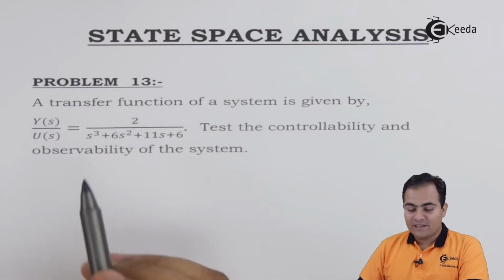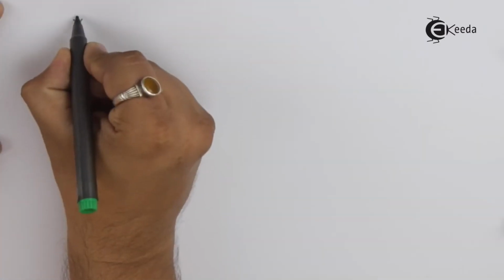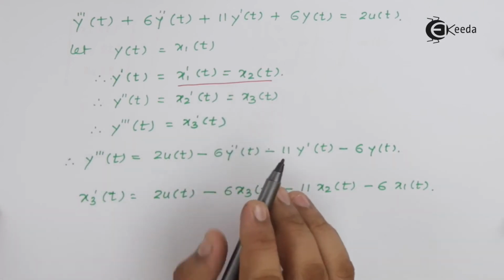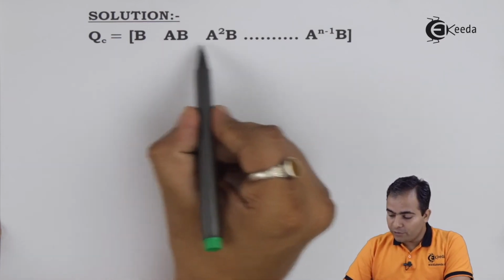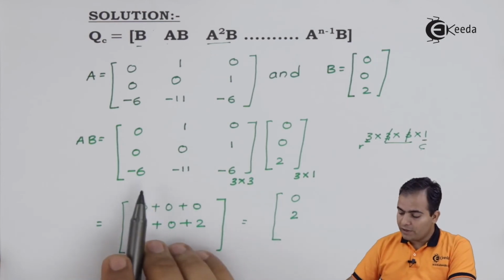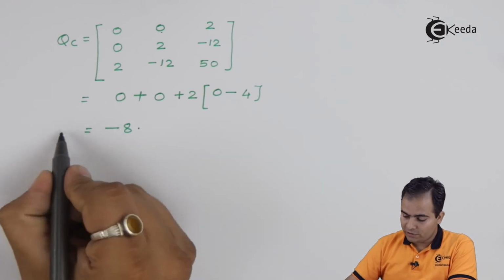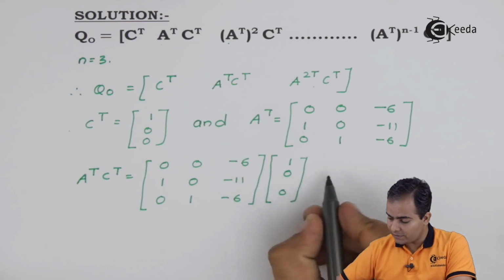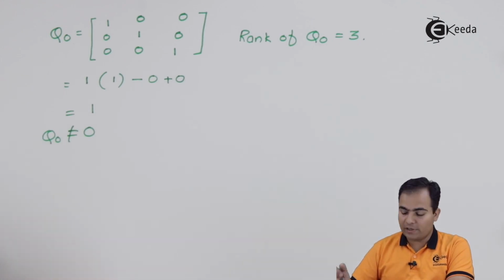State Space Analysis | Signals and Systems | Problem 13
Explore the fundamental concept of State Space Analysis in Signals and Systems with Problem 13 walkthrough in this detailed tutorial. Uncover the essentials of state space representation, delving into its application and significance in understanding system behavior. Join us as we break down complex theories into understandable segments, aiding your comprehension of this critical topic. Follow along as we solve a specific problem, providing clarity and step-by-step guidance. Enhance your grasp of State Space Analysis and its role in unraveling the intricacies of systems in this comprehensive video.

Happy Learning.